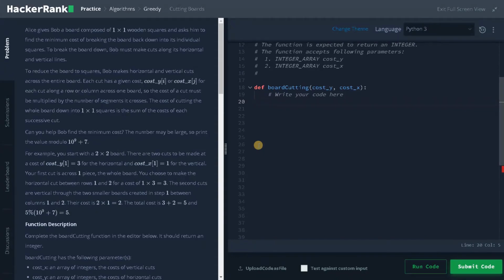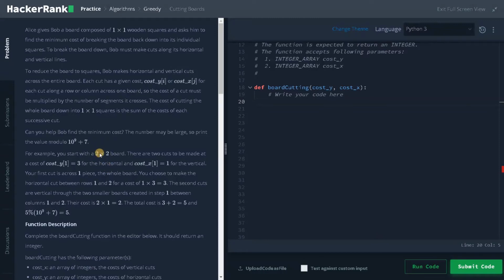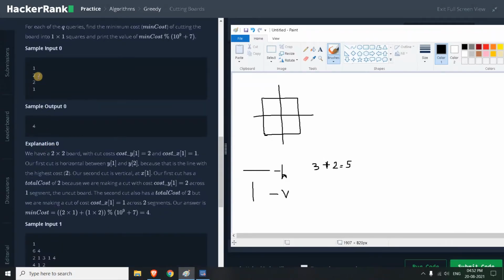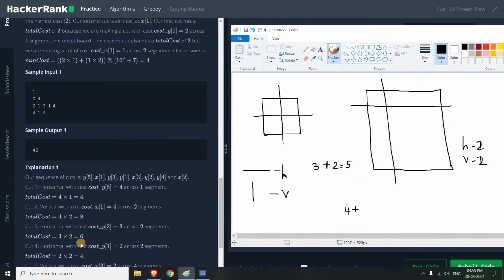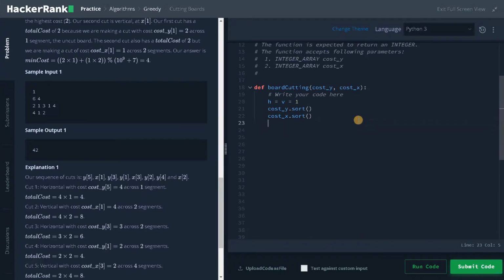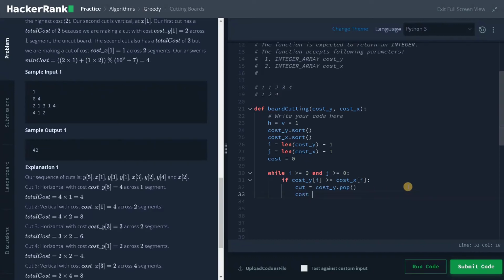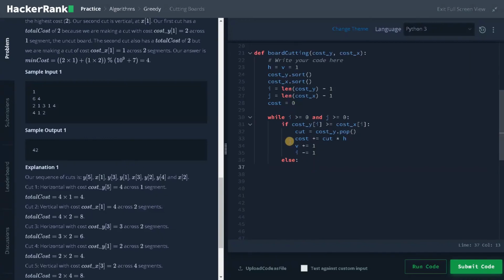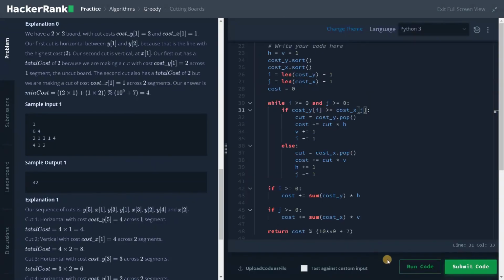191 - Cutting Boards | Greedy | Hackerrank Solution | Python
⭐️ Content Description ⭐️
In this video, I have explained on how to solve cutting boards using sorting and simple logic in python. This hackerrank problem is a part of Problem Solving | Practice | Algorithms | Greedy | Cutting Boards and solved in python. The complexity of this solution is O (max(n, m)).